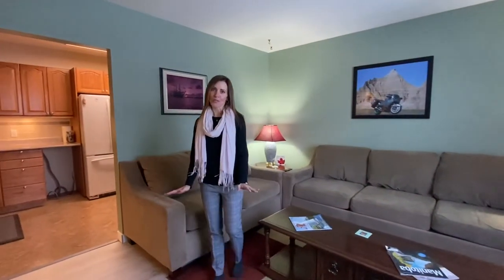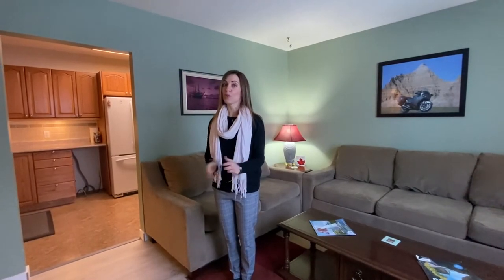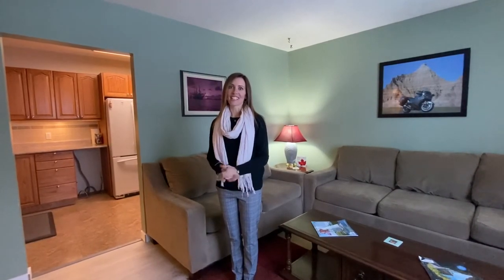New Charleswood Listing @ 6630 Betsworth Ave!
Incredible opportunity conveniently located in Charleswood. Enjoy the new laminate flooring and baseboards when you enter this 3 bedroom bungalow. The big front picture window keeps the room light and bright. The eat-in kitchen has good storage and a new dishwasher. Off the kitchen is a spacious bright family room with patio doors out to the deck and big back yard. Three bedrooms and a 4pc bathroom complete the main floor. Enjoy family movie nights in the finished basement with refreshments steps away in the wet bar. Enjoy a games night or a jam session in the adjacent room. This home also direct entry to the garage. Transit, schools, shops, playgrounds, rinks and public pool are all within walking distance. Don't miss out!